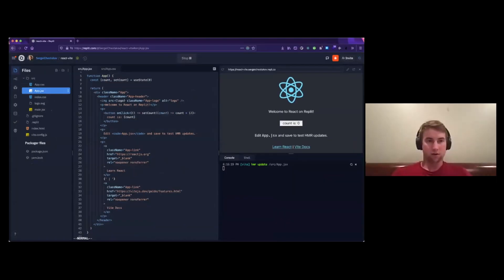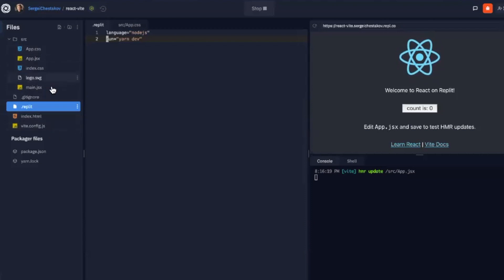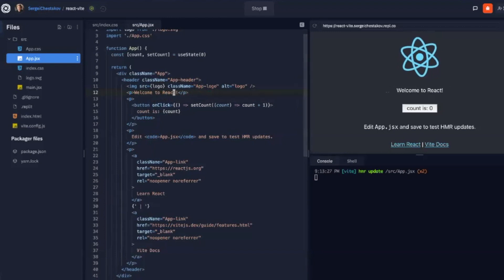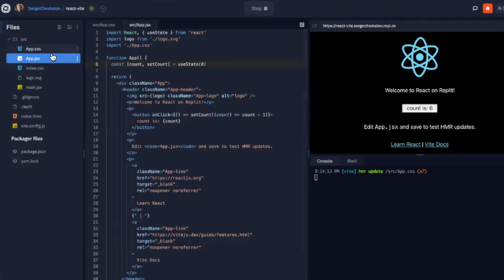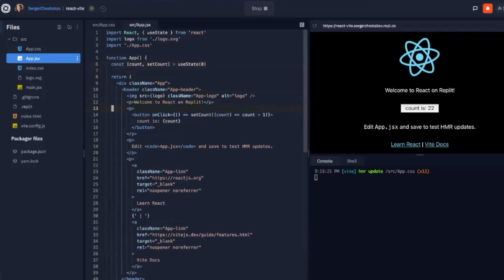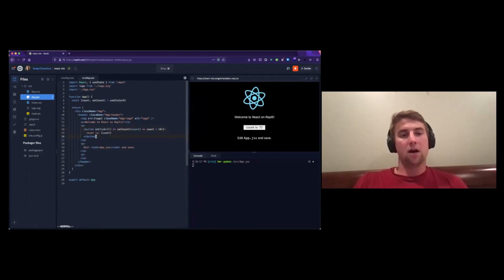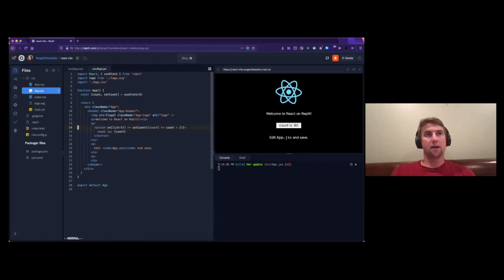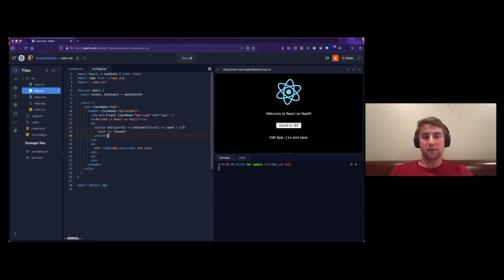Why We Switched from Webpack to Vite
Here's why we switched from Webpack to Vite at Replit. Also, our thoughts on Next.js.